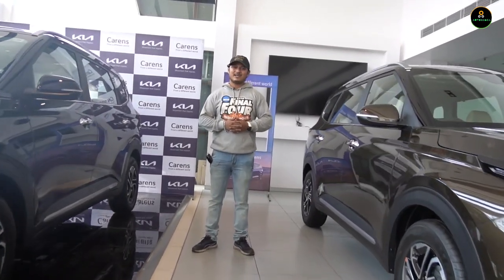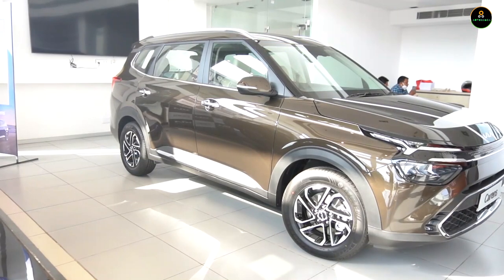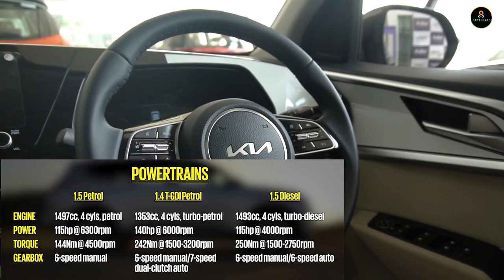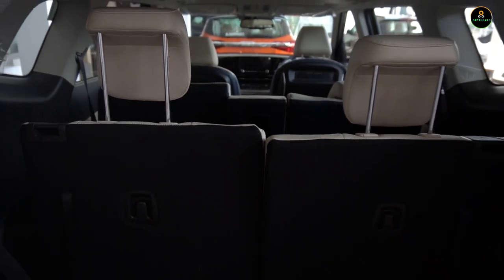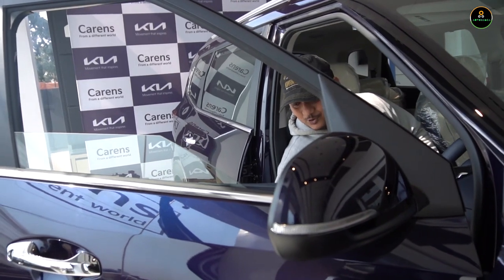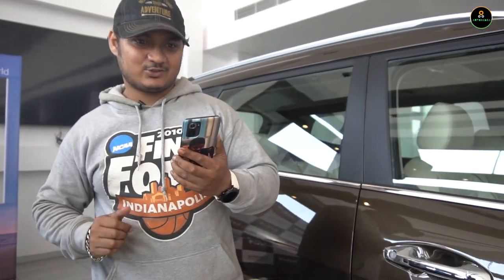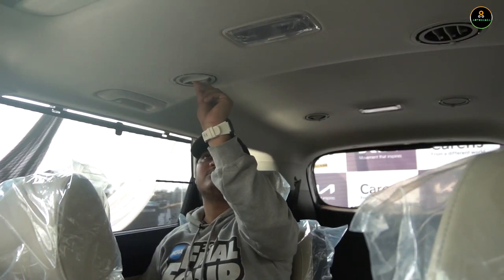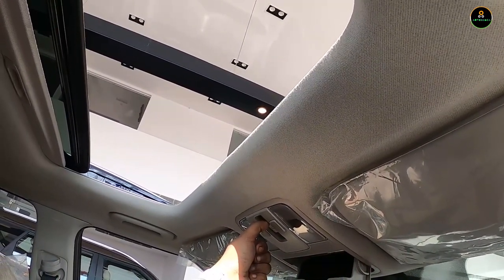Kia Carens detailed review | A masterstroke launch from Kia | Best in class family car in India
HEllow Guys, Automania is back with another Video.. we take first look and detailed review of the kia carens.
Automania Insta id- Automania_Vintagedrift